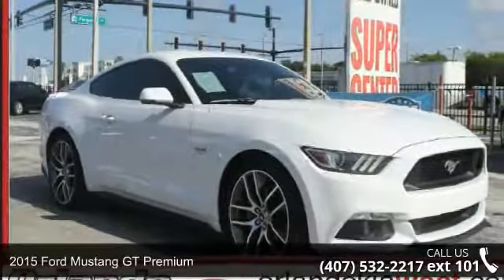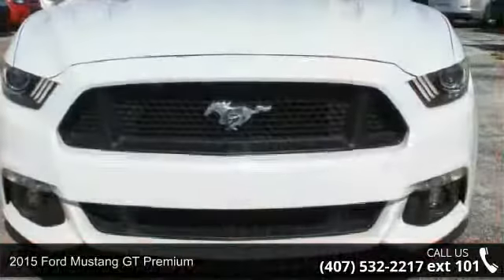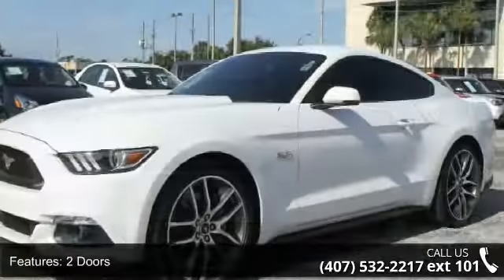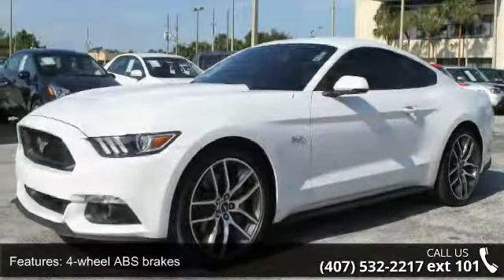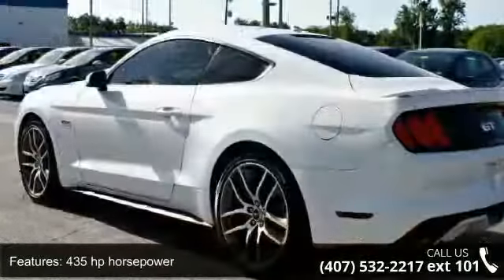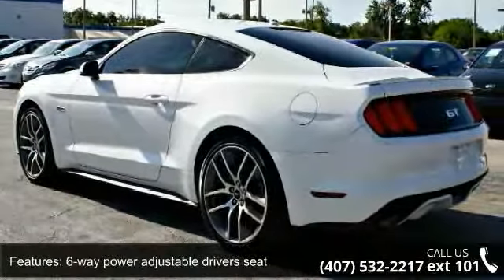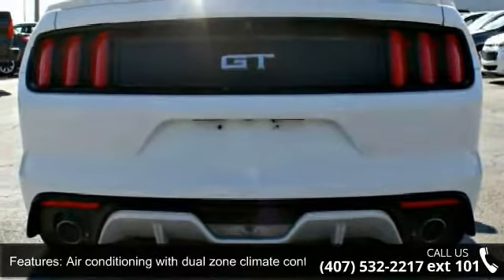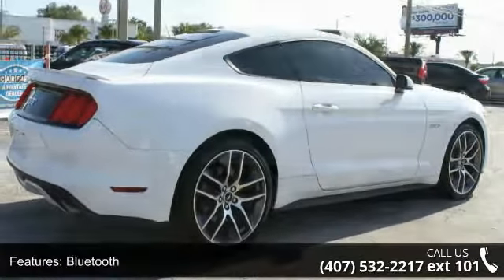2015 Ford Mustang GT Premium - Orlando KIA West - Orlando...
Q-CERTIFIED *CARFAX 1 owner and buyback guarantee...  Other features include: Leather seats, Bluetooth, Power locks, Power windows, Heated seats, Climate control, Audio controls on steering wheel... all for $33,000 Make sure to ask for an Internet Manger to receive the special internet price!Q Certified means you get up to 2 yr/100,000 mile Limited power train warranty and must pass a 150 point inspection prior to being sold, you also get 24/7 roadside assistance, trip interruption services, and rental car benefits, all so you can have piece of mind. This vehicle is located at Orlando Kia West which is located at 3407 W. Colonial Dr Orlando Florida 32808.